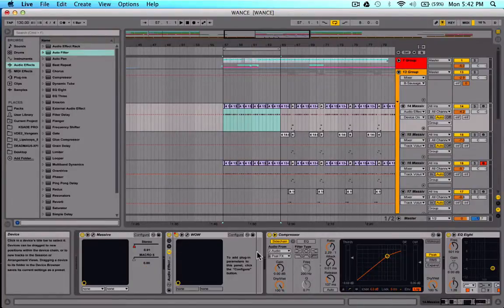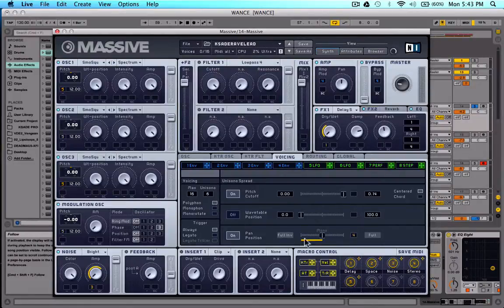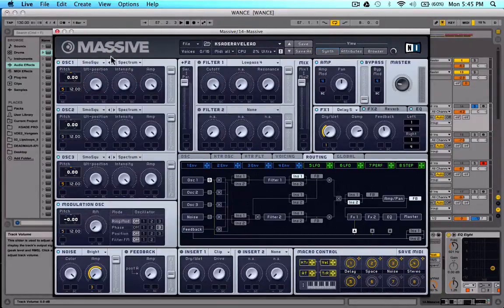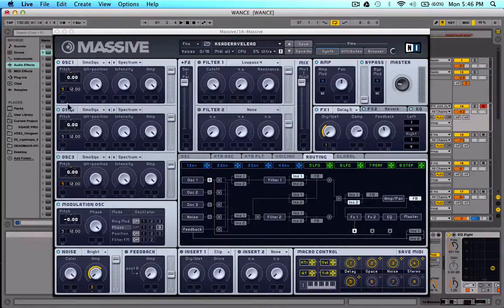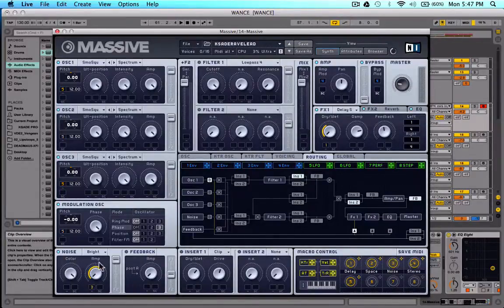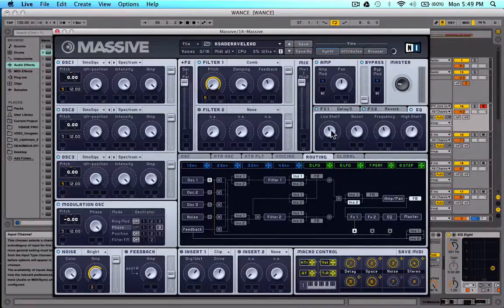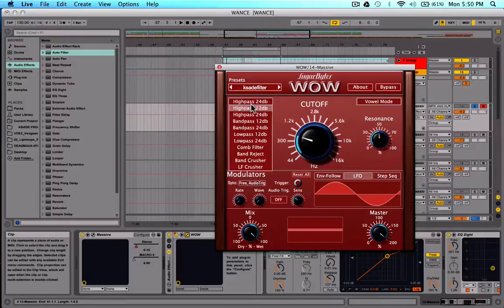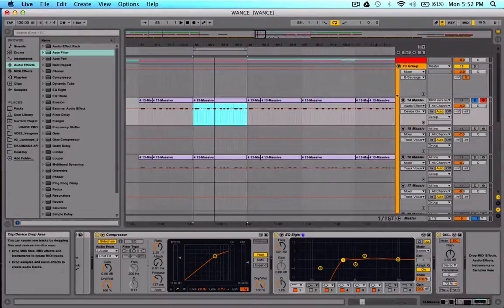HOW TO MAKE SUPERSQUARE RAVELEADS WITH MASSIVE